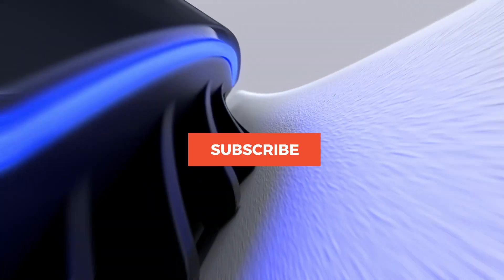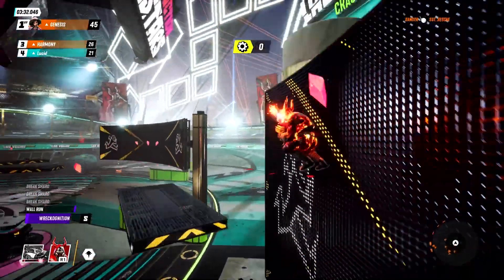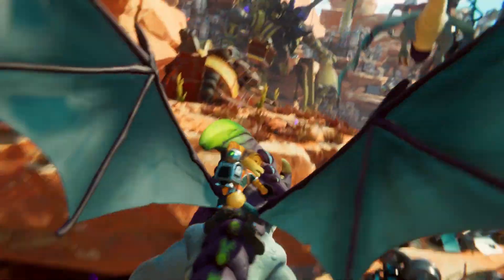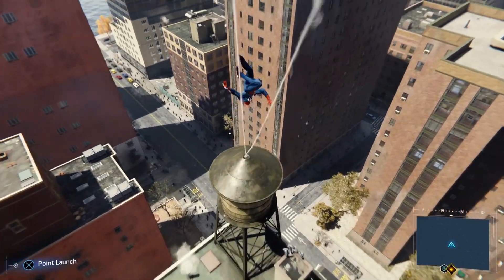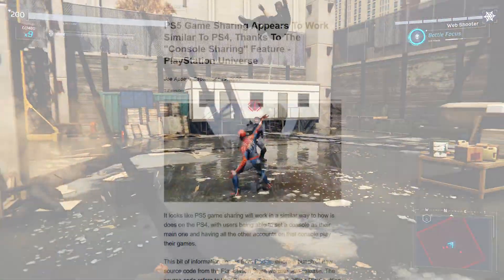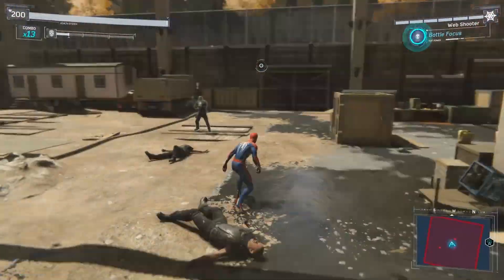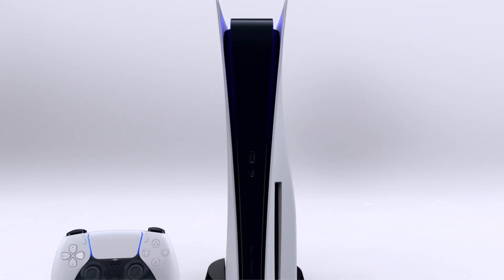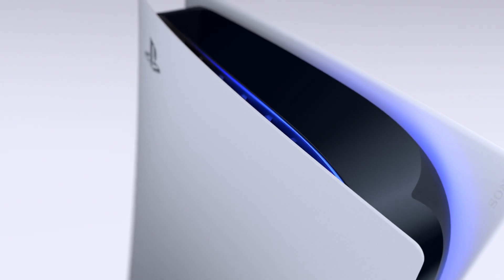New PS5 Features Leaked via PS Store Source Code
New PS5 Features Leaked via PS Store Source Code. Lets talk about it!

--Social--

--Credits--